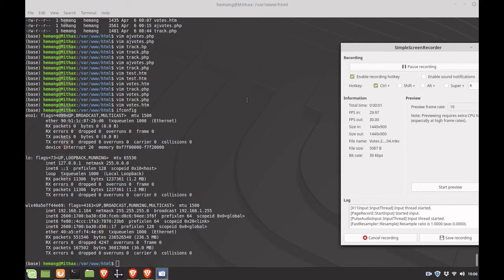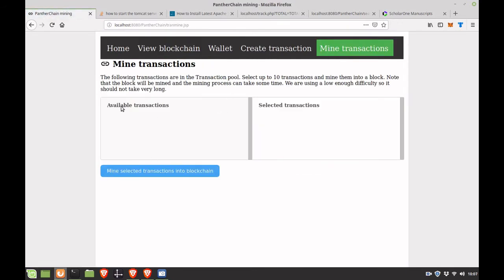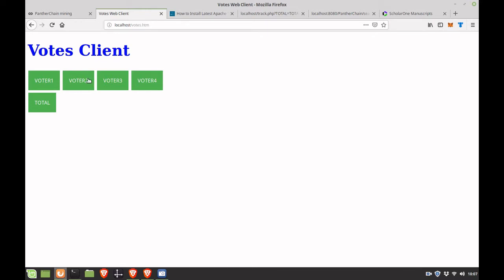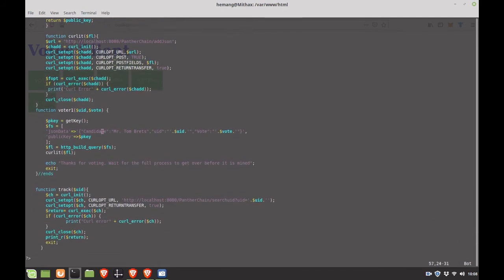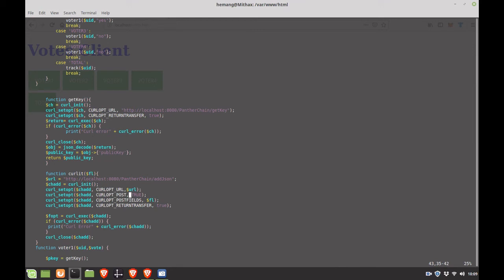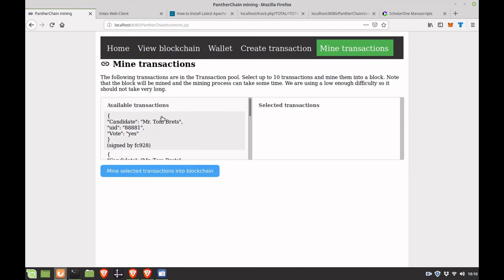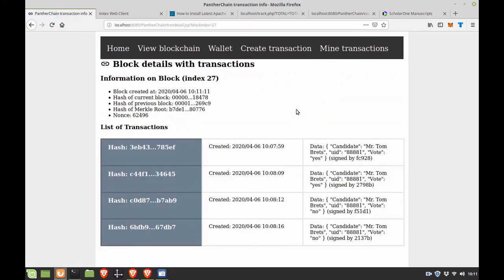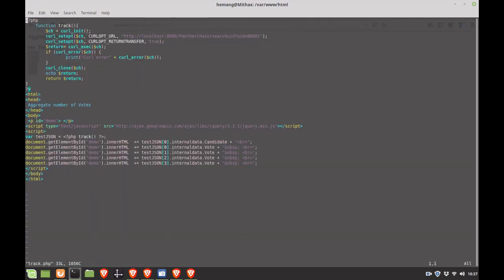Voting App here.